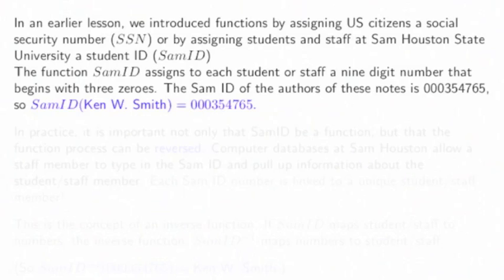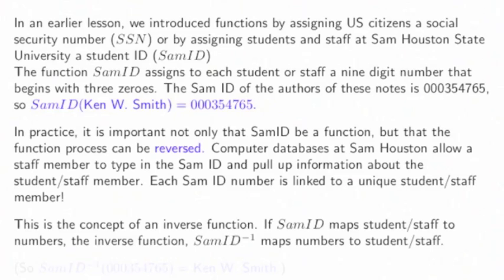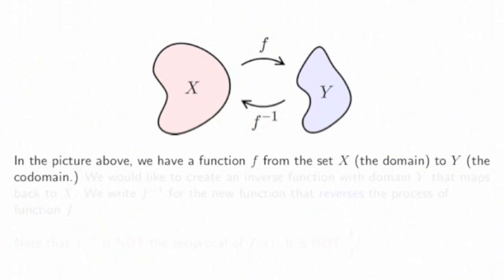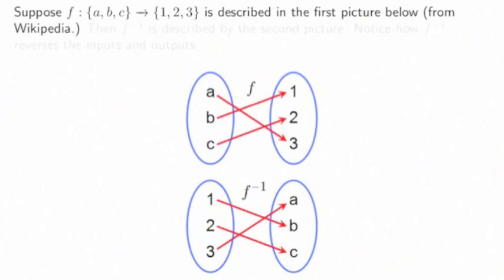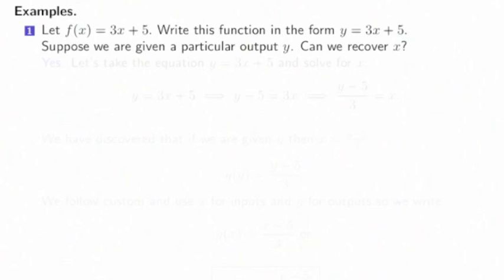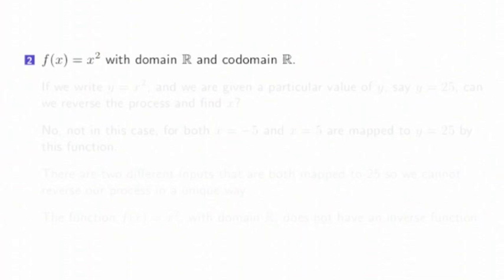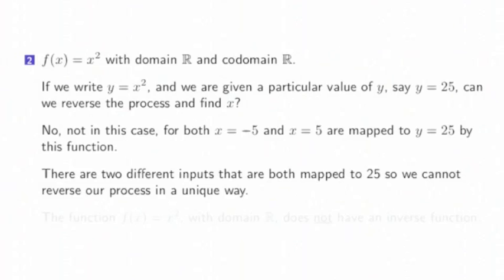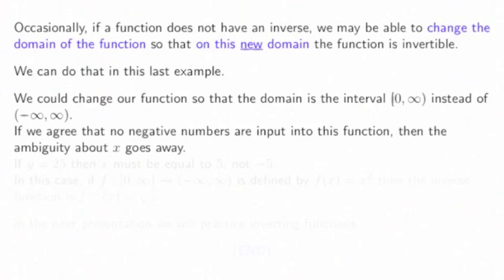1 6a Function Inverses ipod